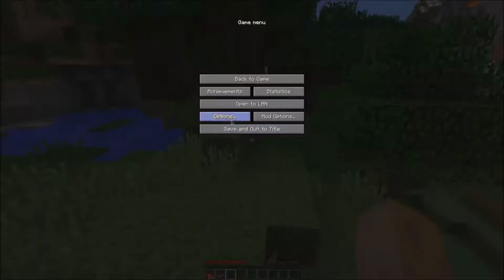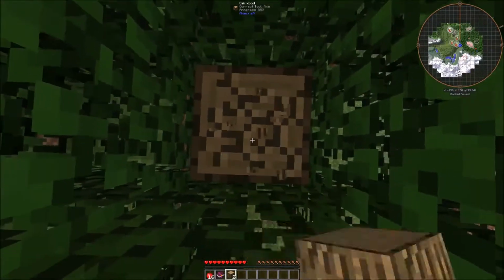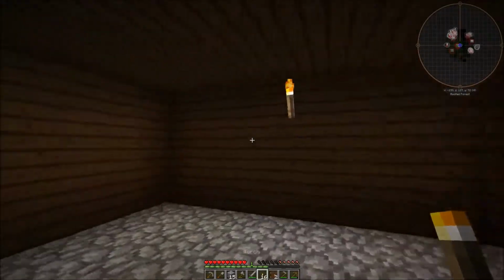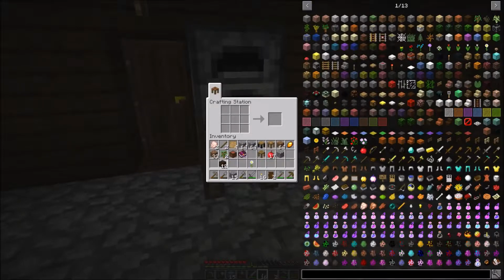FTB Unstable S1 E1 Tha Hovel!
Welcome to the video serie Feed The Beast Unstable 1.8! I love to play this modpack.

My PC Spec:
CPU:AMD FX 8950
GPU:AMD R9 290
Moderboard: ASUS ROG Crosshair V formula-Z
Drives: Samsung EVO/PRO
Chassi: Corsair Carbide SPEC-03
Screen: EIZO-1080p-60Hz + :Hansol-60Hz
PSU: CORSAIR 850W 80+ Gold-plated
Mic: Blu Yeti Black
Mus: Qpad laser 8000dpi
Headsett: Cooler Master Storm serie
WebCam: Old Creative WebCam! (30fps i think so a bit lagy in 60fps)

Gunnar Olsen:
Dub Zap

Everet Almond:
Heist Me

Audionautix:
The Big House
Heavy Action
Spots Action

Letter box:
Hey Sailor

Ethan Meixsell:
Fight or Flight
Gut Check
Pride Before the Fall
Angel of Mercy
Double Helix
Vindicated
Granite

Silent Partner:
Stomp It Away
Here We Go Again
I Want More
Hungry for Disaster
Redhead From Mars
Fire Breather
Getting Dirty

Jingle Punks:
Neon Storm
Burnt